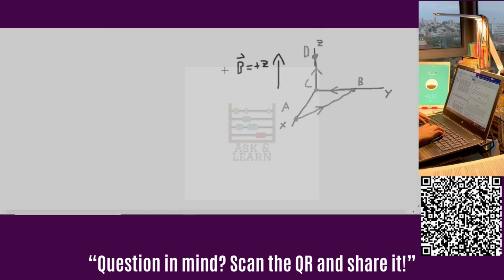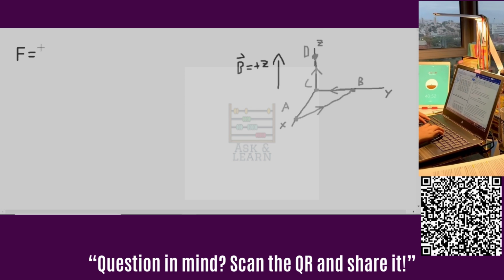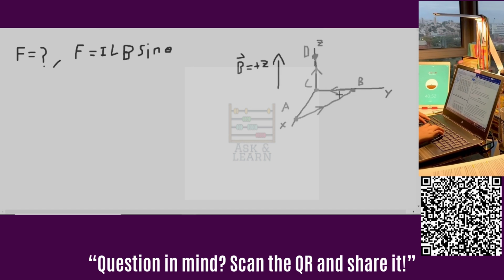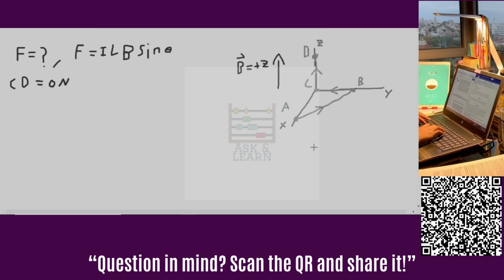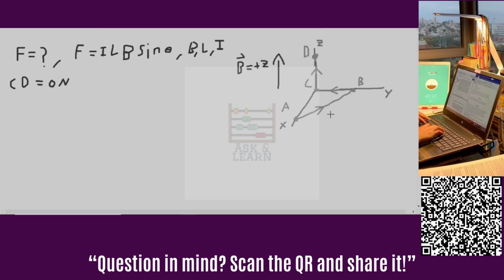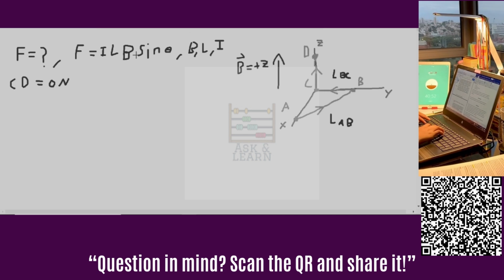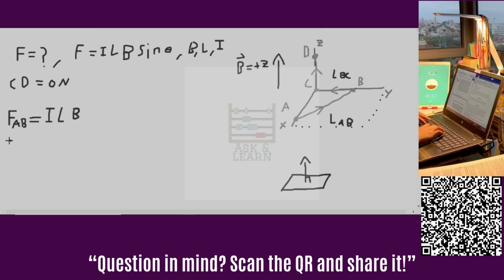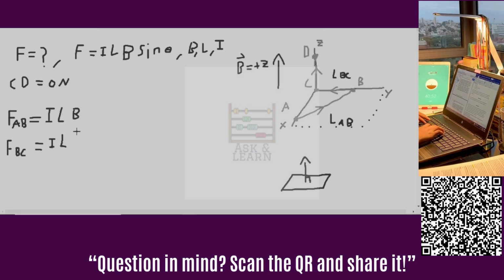The drawing shows a wire composed of three segments, AB, BC, and CD. There is a current of in th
The drawing shows a wire composed of three segments, AB, BC, and CD. There is a current of in the wire. There is also a magnetic field (magnitude ) that is the same everywhere and points in the direction of the axis. The lengths of the wire segments are and . Find the magnitude of the force that acts on each segment.